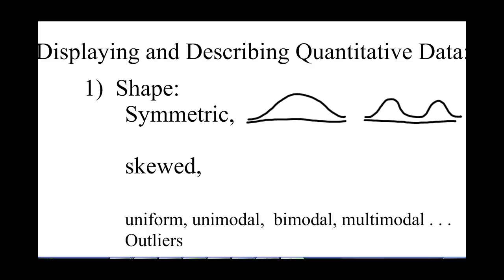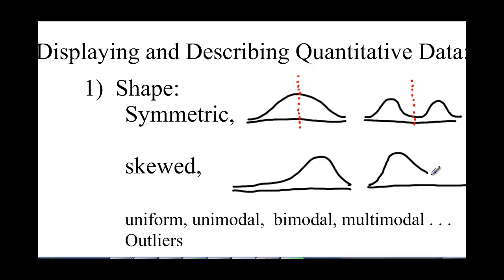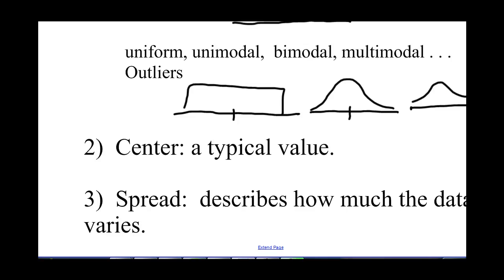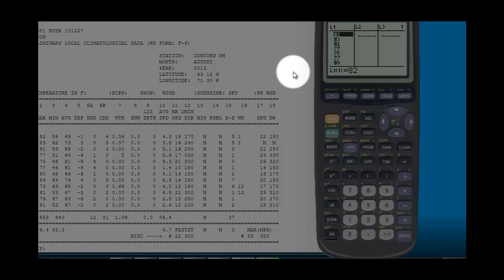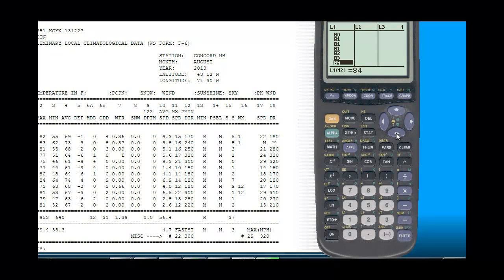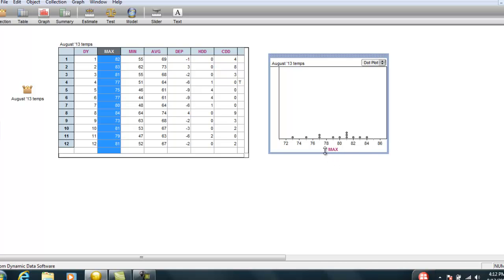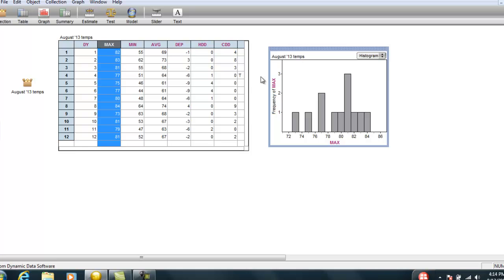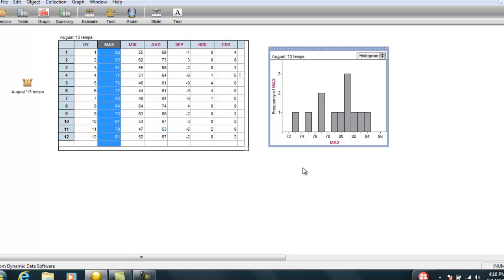Describing Quantitative Data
Briefly discuss shape, center and spread.  Provide an example using temperature data